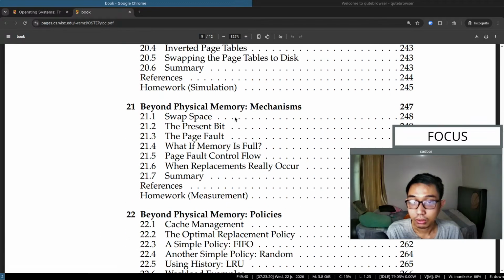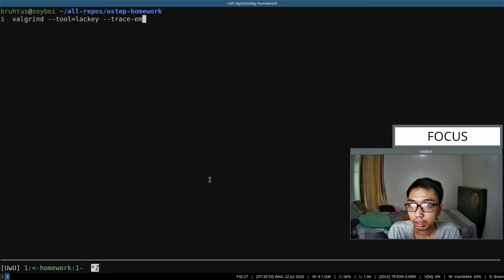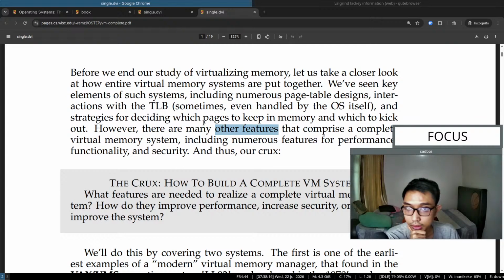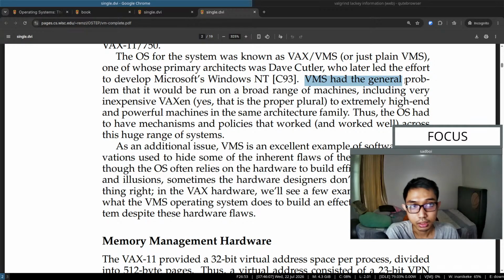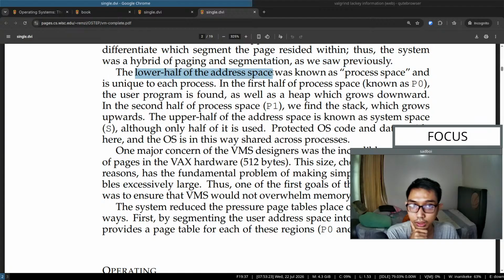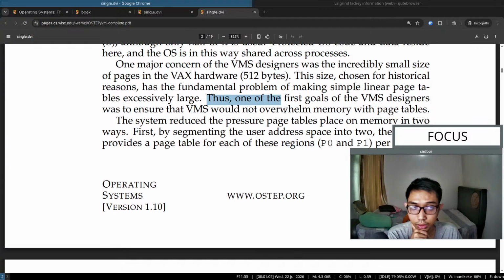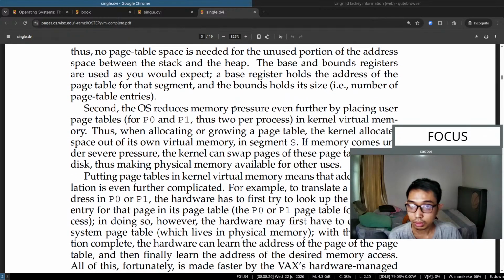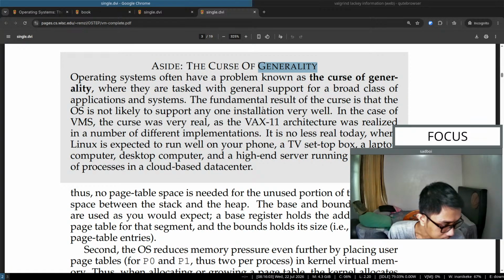Live study: read along book "Operating Systems: Three Easy Pieces" (Part 157)